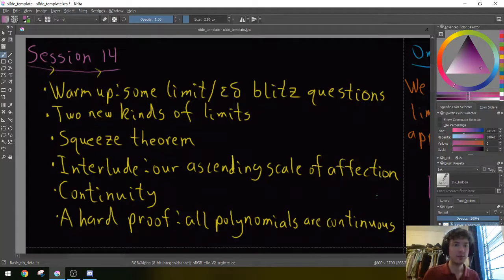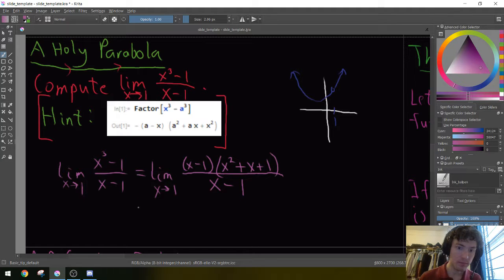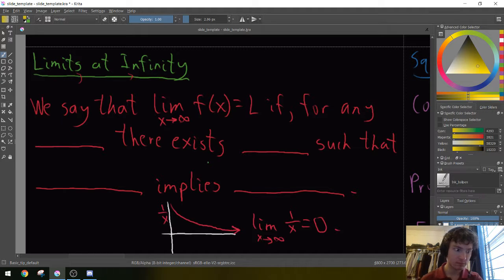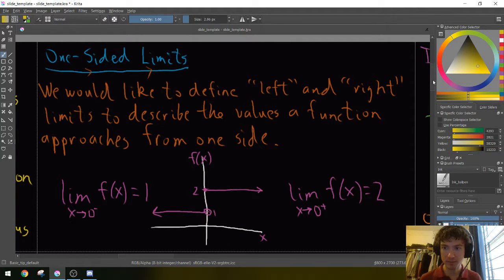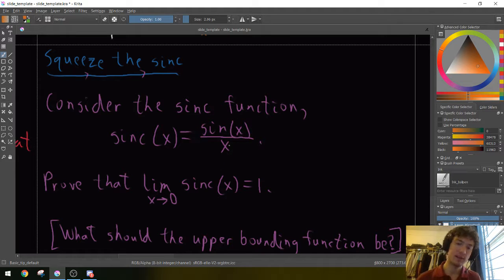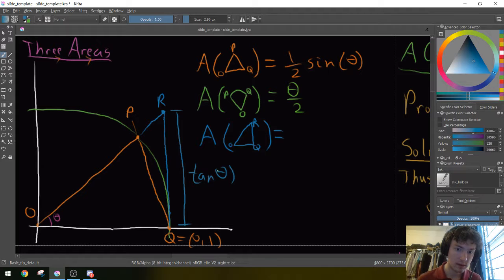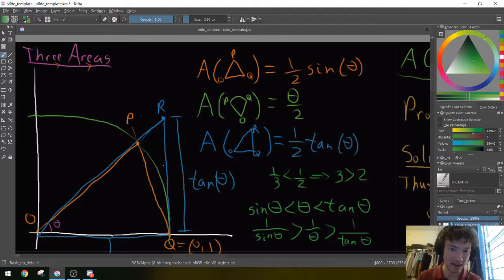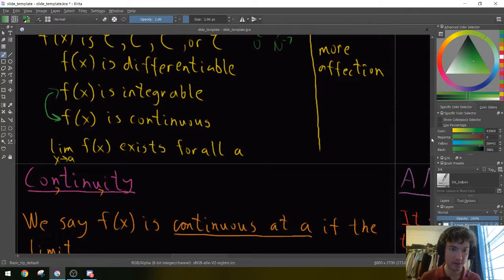Calculus Done Right | Episode 6 | More on Limits